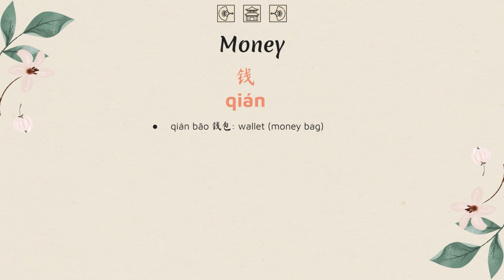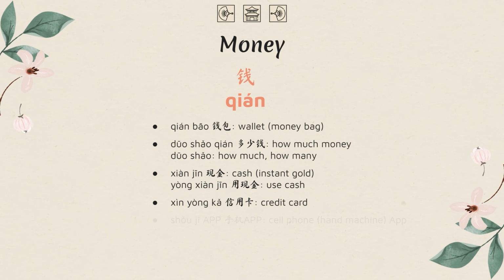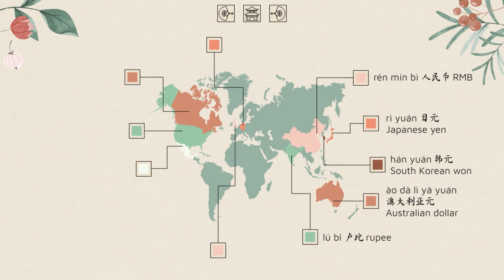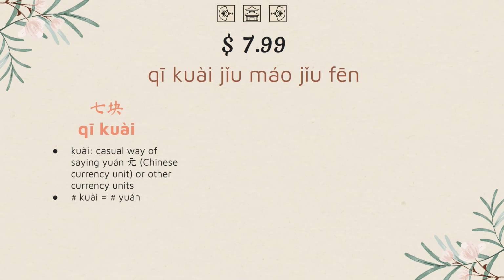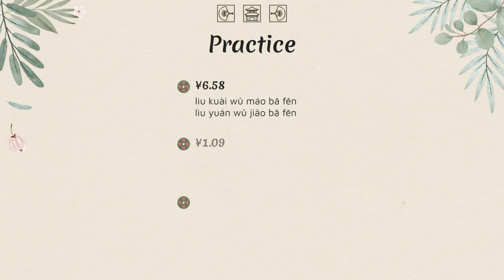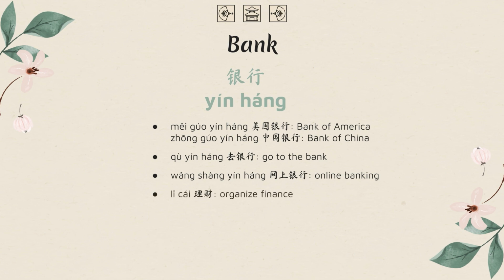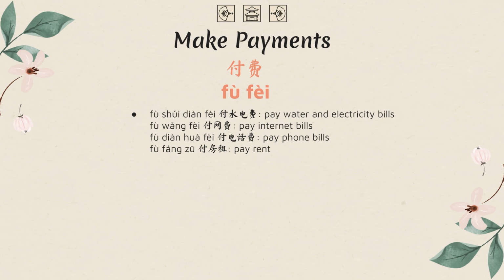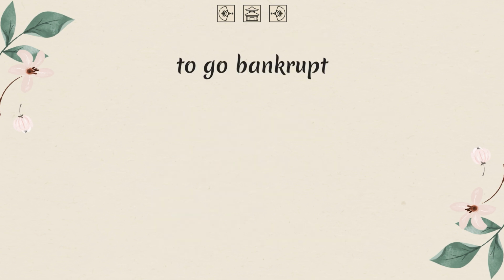Learn How to Talk About Money and Banking in Mandarin Chinese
Learn different currency names, how to say a certain amount of money, banking terms and more!

My book